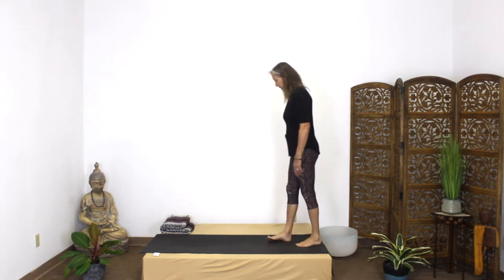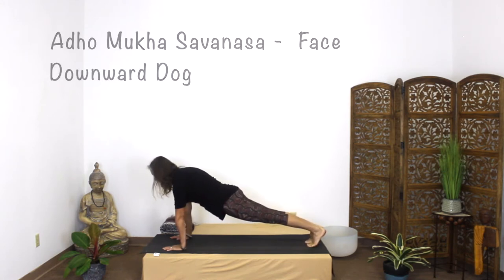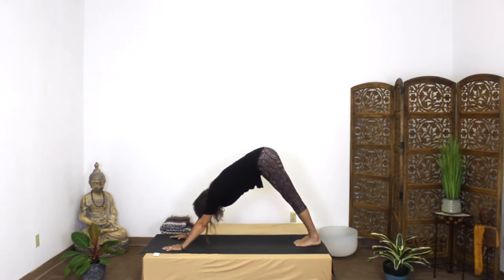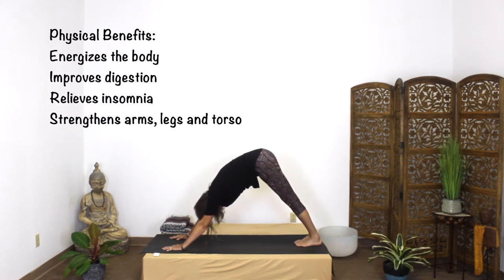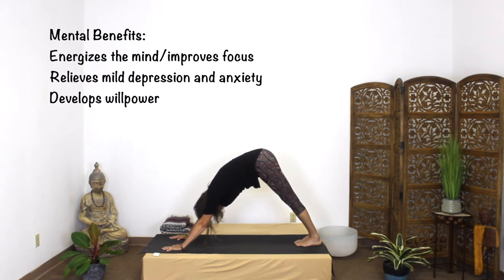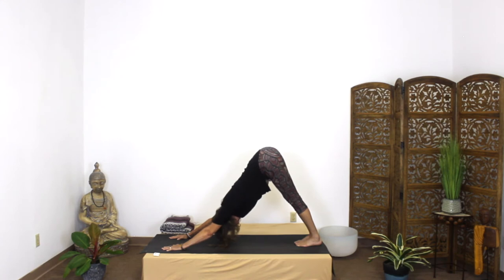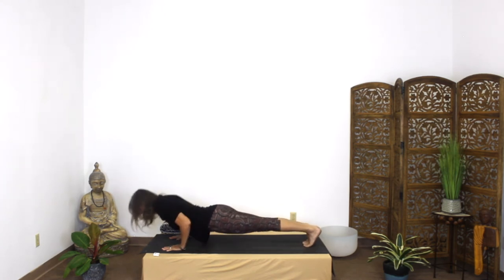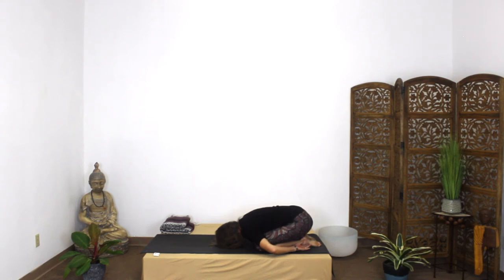Downward Facing Dog Pose - Adho Mukha Svanasana 29 of 66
Asana Pose 29 of 66

Adho Mukha – face downward
Svana – dog

Physical Benefits:
Energizes the body
Improves digestion
Relieves insomnia
Strengthens arms, legs and torso

Mental Benefits:
Energizes the mind/improves focus
Relieves mild depression and anxiety
Develops willpower